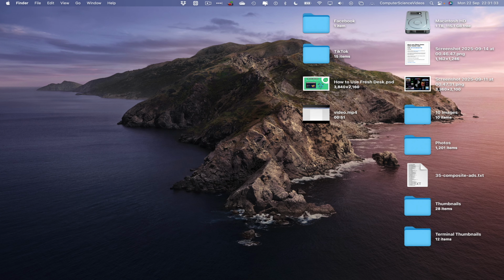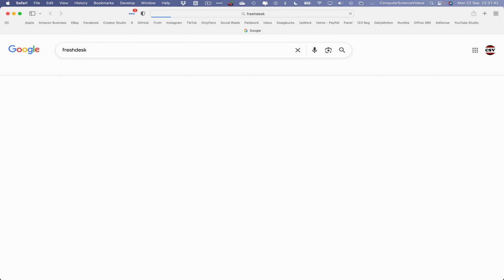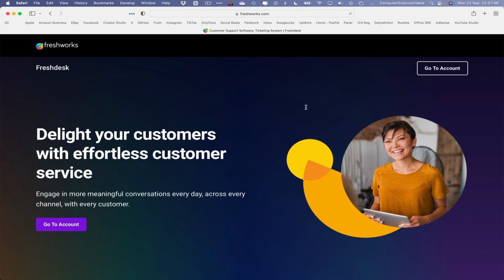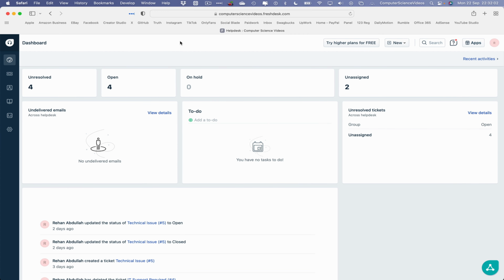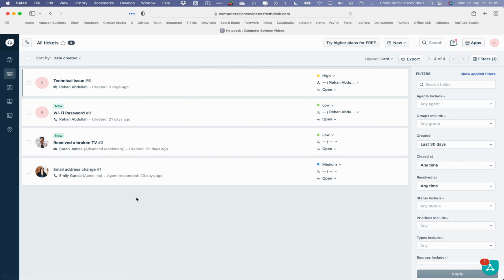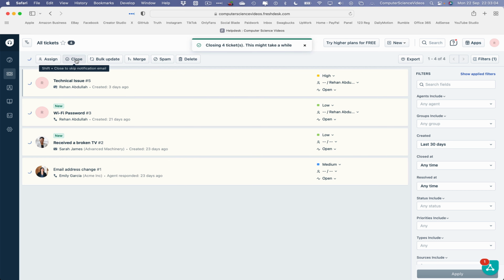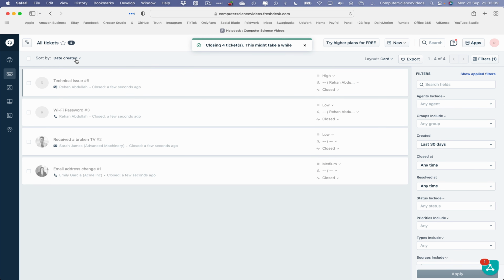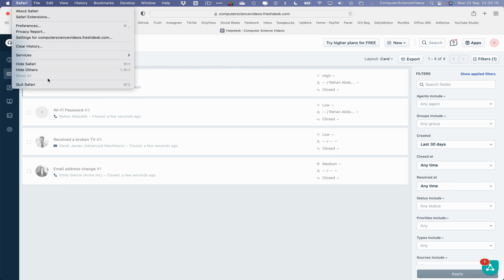How to CLOSE Multiple Support Tickets at Once On Fresh Desk Using a Mac - Basic Tutorial | New